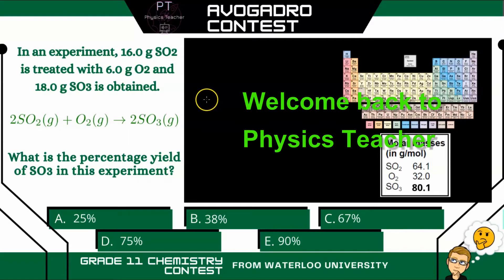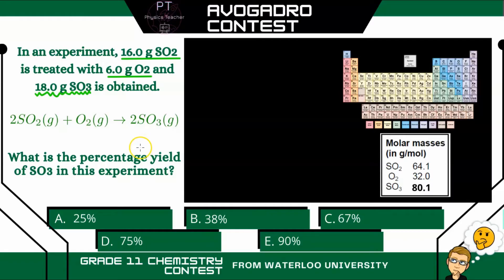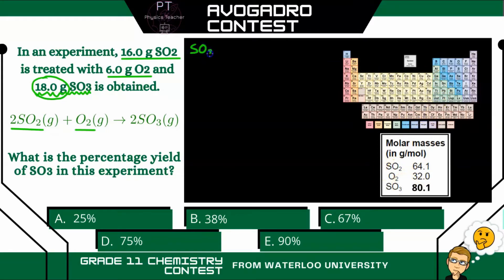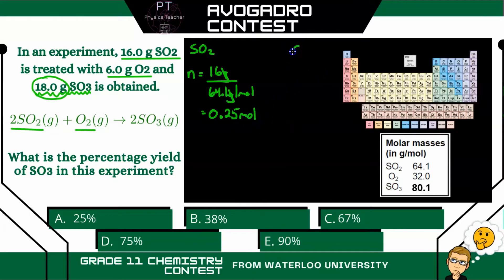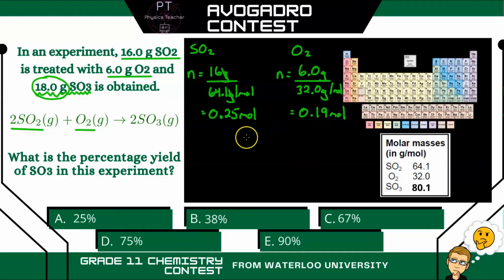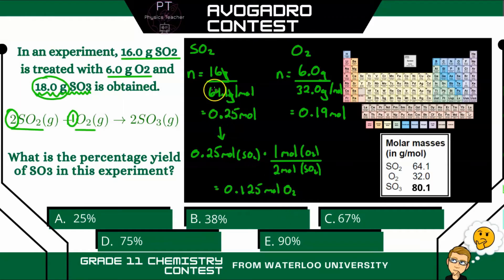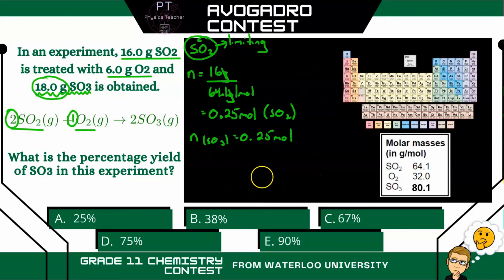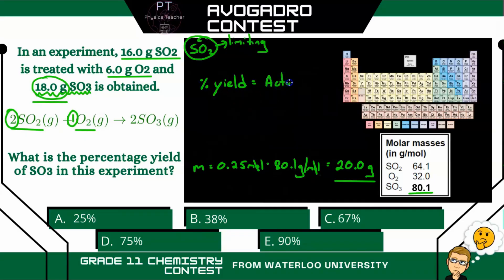Avogadro Exam Contest Question - Grade 11 Chemistry - Percentage Yield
This is an Avogadro Exam Contest Question.  It is a grade 11 chemistry contest offered by the University of Waterloo.  This question, specifically analyses the percentage yield of a reaction.  Try and solve it.  If you plan on writing the Contest this year, good luck!  Also, see my website for free high school math and science resources:  youtubephysicsteacher.ca

Chapters:
0:00 Chemistry Question
0:16 Channel Intro
0:28 Chemistry Solution
5:05 Please Subscribe for more